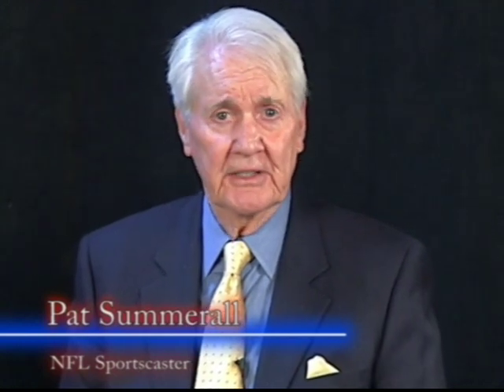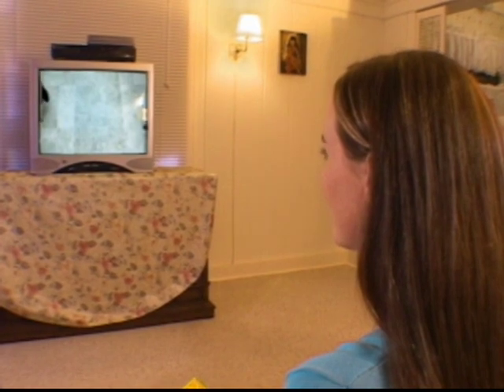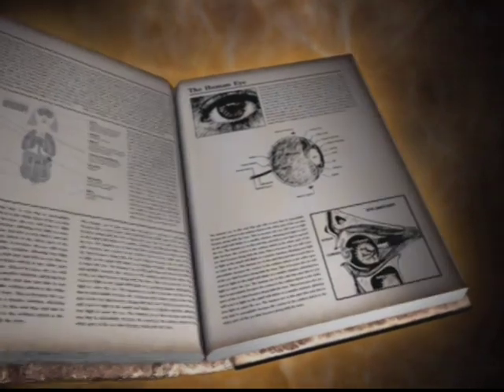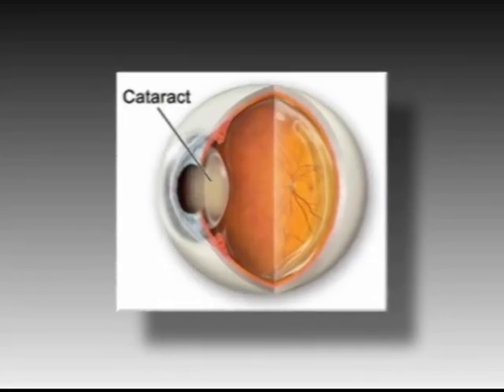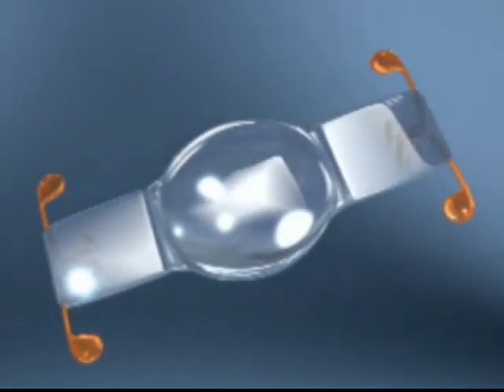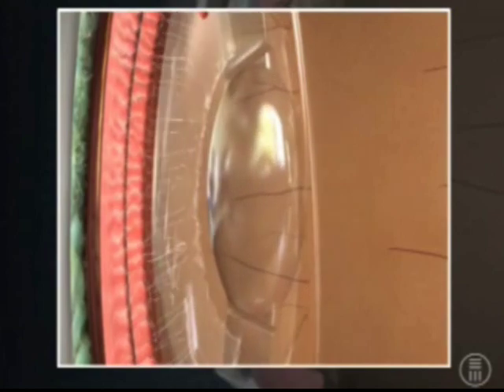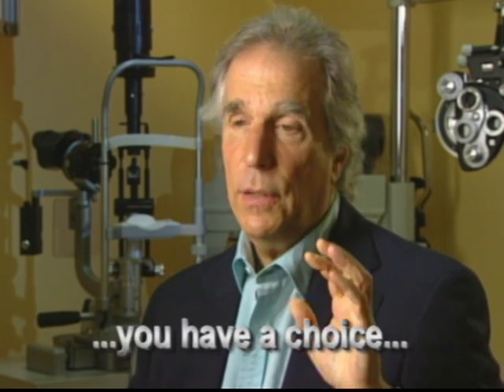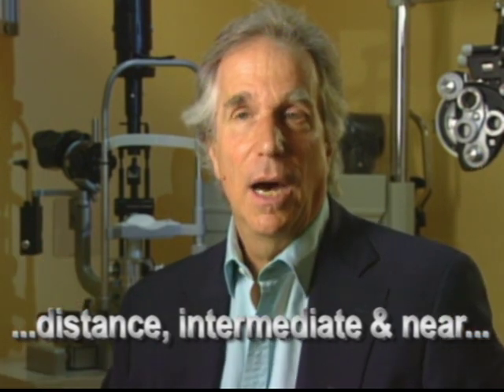NOG Dr. Shah's Video with pat Summerall featuring Crystalen 5 0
Video describes the benefits of Crystalens implantation in eyes with cataracts.